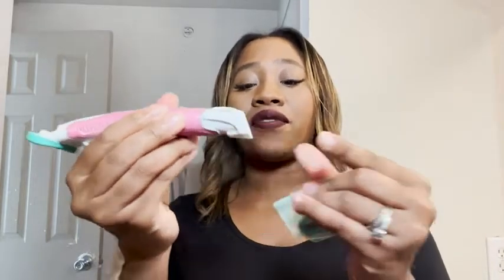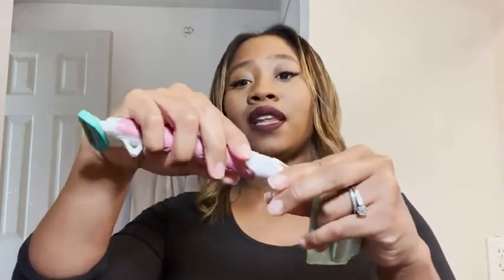Our Point of View on Schick Hydro Silk Razors From Amazon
(Commissionable Links)
about this PRODUCT:
HYDRATING razor & waterproof bikini trimmer in 1 for the ULTIMATE CONVENIENCE
HYPO ALLERGENIC MOISTURIZING SERUM, DERMATOLOGIST-TESTED and helps replenish skin's natural moisture for up to two hours after shaving
FIVE CURVE SENSING BLADES with unique skin guards to smooth skin throughout every stroke, helping to reduce irritation while providing ultimate closeness
Built-in WATERPROOF TRIMMER that can be used in or out of the shower for convenient bikini maintenance
Adjustable comb with four settings for a customized trim length and clean look and feel